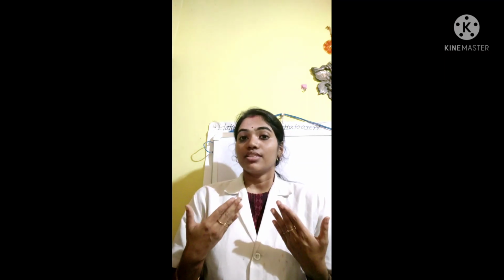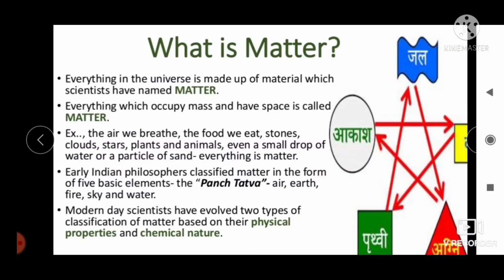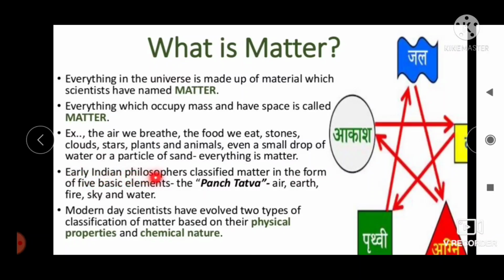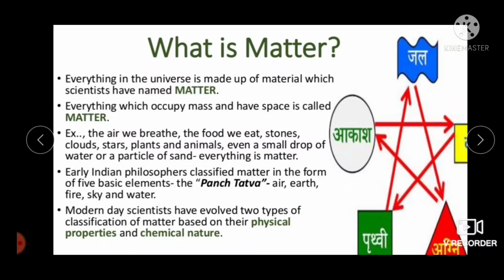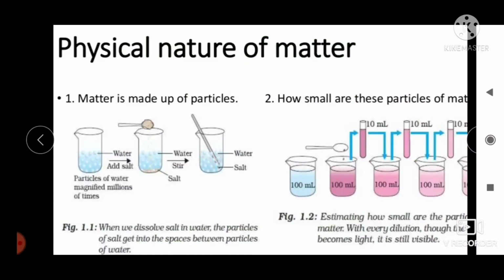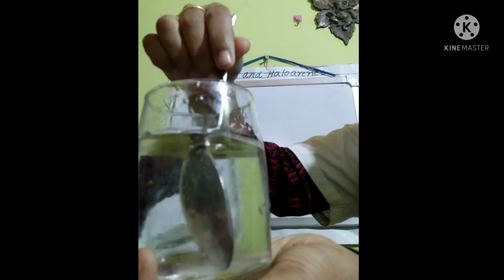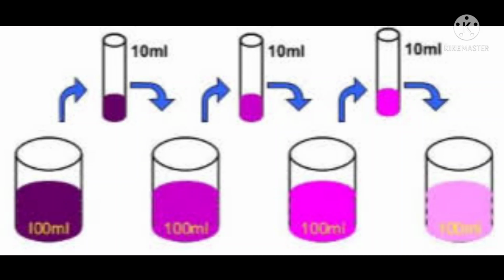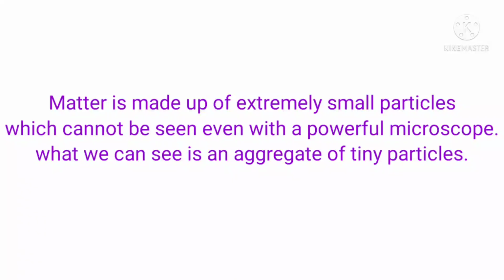GRADE - IX CHEMISTRY - CHAPTER 1 MATTER IN OUR SURROUNDINGS